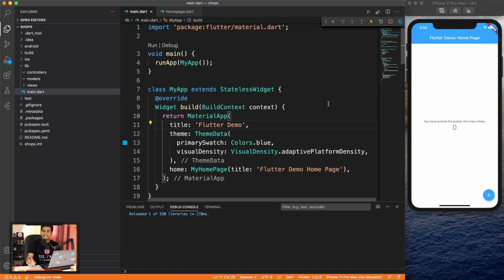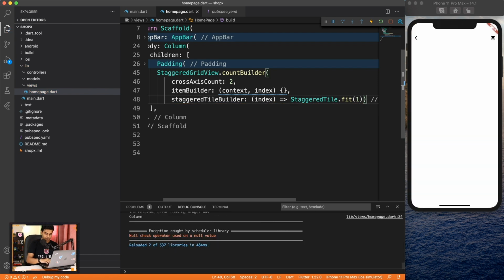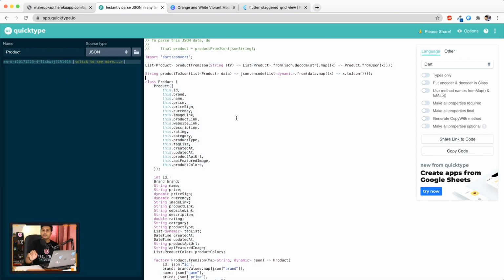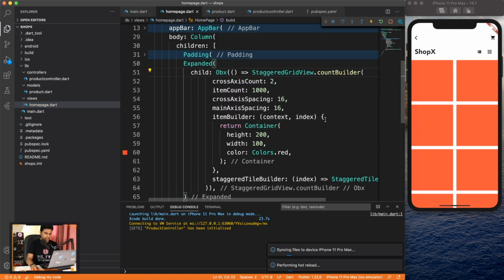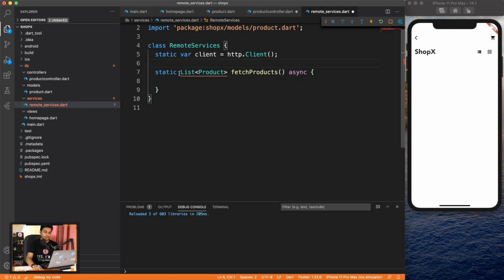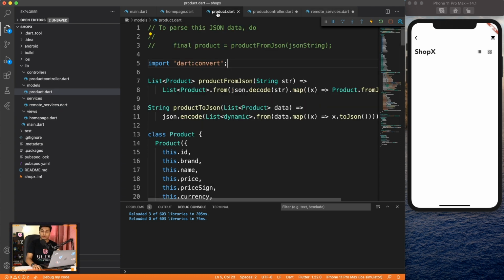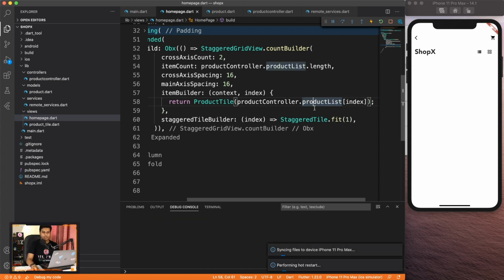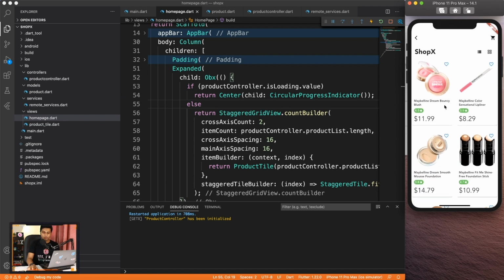REST API with GetX | Flutter tutorial | Shopping app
In this video I have shown how to integrate REST API with GetX application inside Flutter.

I have also demonstrated use of Staggered view which is very helpful to create custom layout, specially for gallery and product catalogs.

REST and JSON Live session on Google Meet (7th Nov, 2020):
Link expired - Write down in comment section for another session request.

0:00 - Introduction
2:12 - Staggered Grid View
7:36 - Model
9:20 -  Controller
12:30 - API Integration